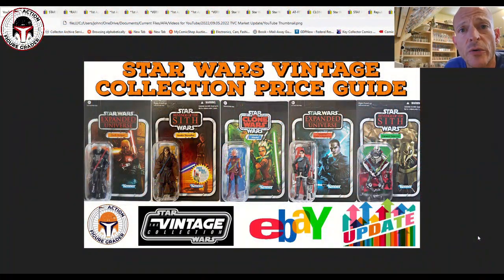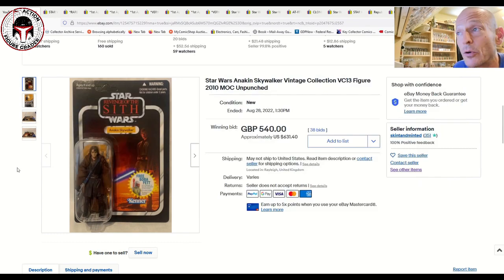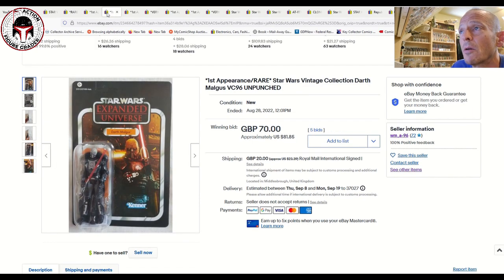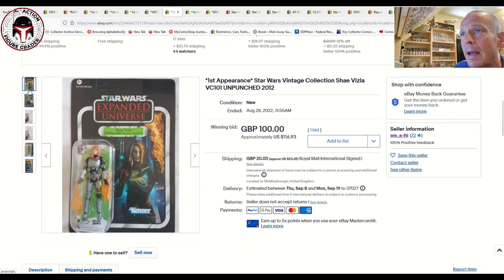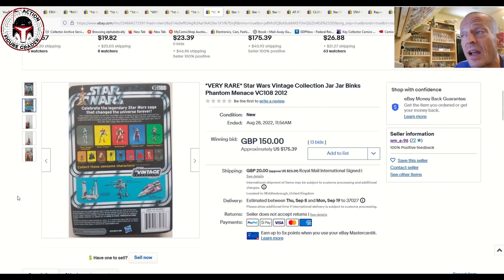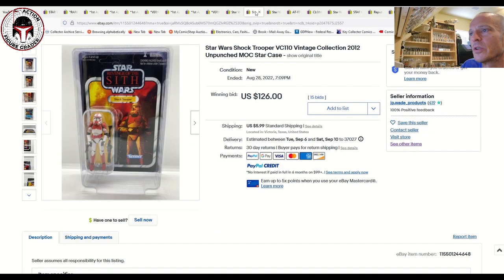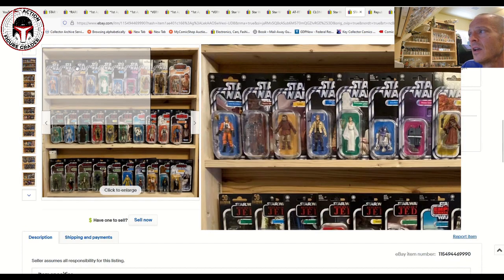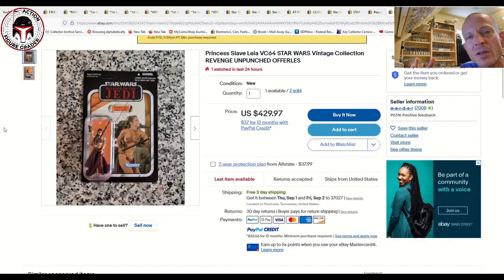Star Wars The Vintage Collection Market Update | European Cards | Rare Unpunched Anakin!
This video provides more eBay closed sales prices for Hasbro Star Wars The Vintage Collection mint-on-card action figures from August 2022!